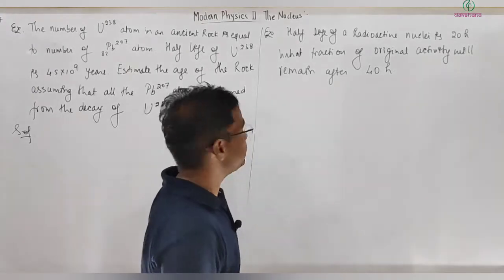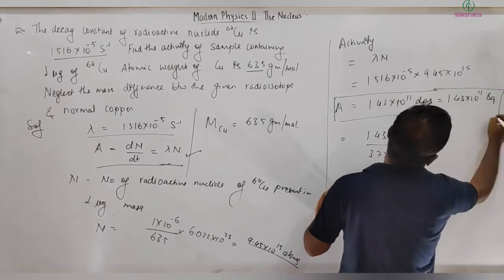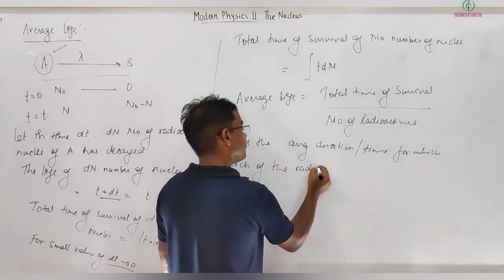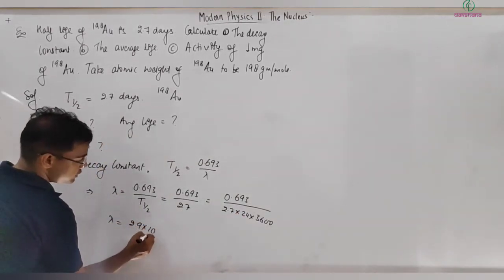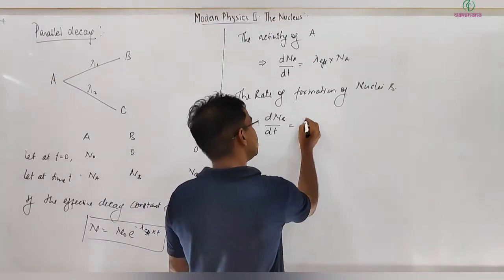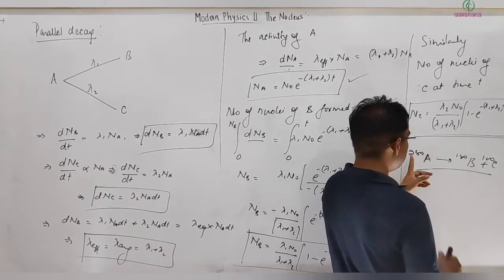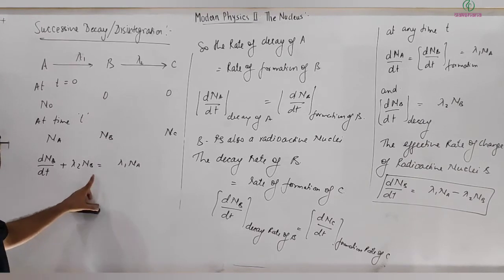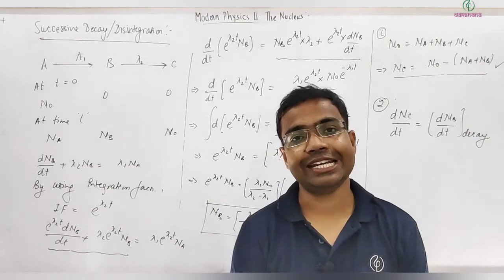JEE | Physics | Nuclear physics | L 07 | Devendra Kumar